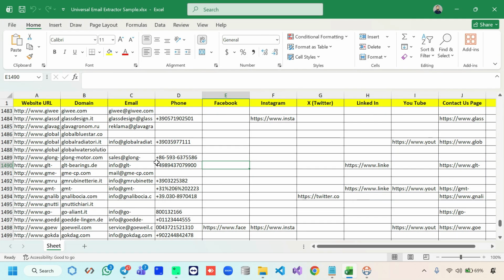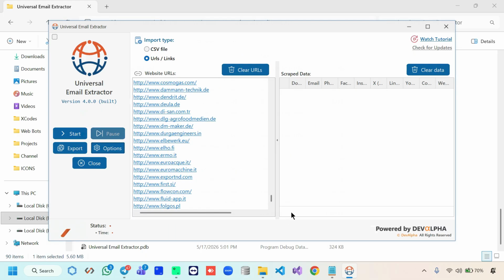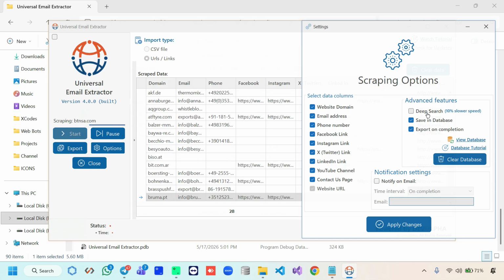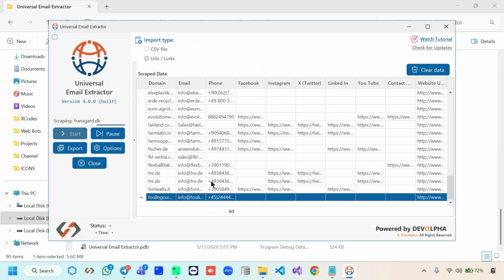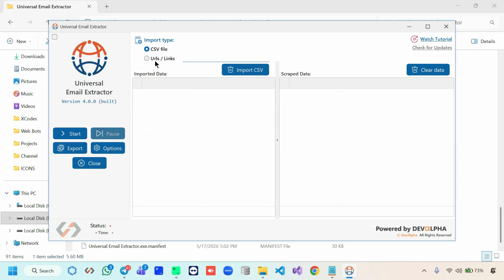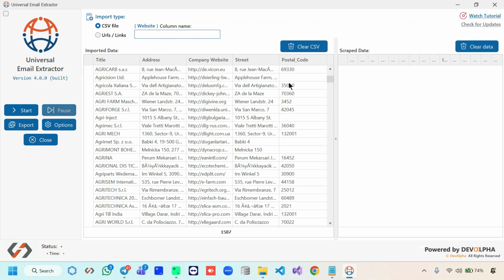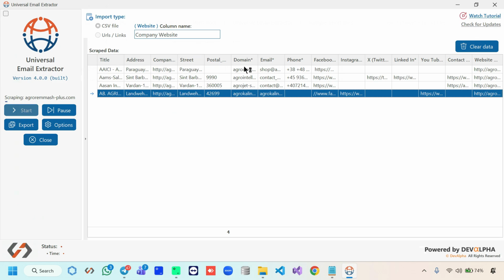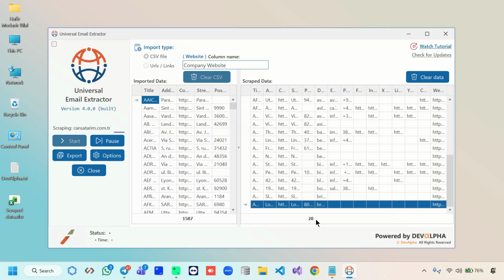How to Scrape Emails, Phones & Social Links from Websites in Bulk | Universal Email Extractor v4.0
Extract Emails, Phones & Social Links from Websites with UNIVERSAL Email Extractor v4.0 Powered by DevAlpha

Recently, I have developed a most powerful tool Universal Email Extractor v4.0 to scrape emails, phone numbers, Facebook, Instagram, X (Twitter), LinkedIn, YouTube Channel, and Contact Page from any website.

Best regards,
Mudasir

➔ Chapters:
00:00 Introduction
00:28 Installation
00:40 Input
00:53 Settings
01:02 Start
01:10 Scraping
01:28 Data Columns
01:39 Deep Search
01:54 Database
02:14 Email Notification
02:34 Export & Output
03:06 CSV Input
04:29 Start (CSV)
04:41 Scraping (CSV)
05:15 Export (CSV)
05:34 Output
05:45 Outro & CTA